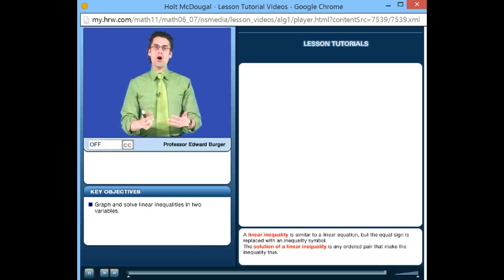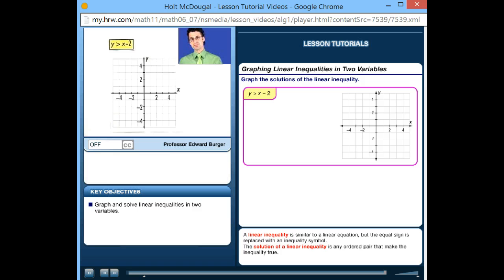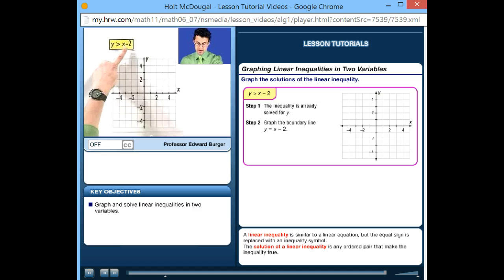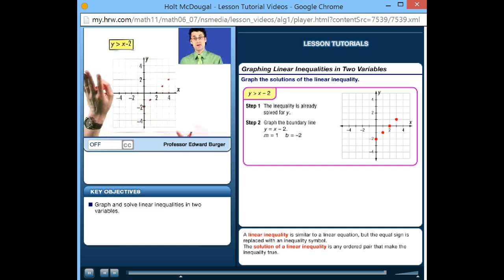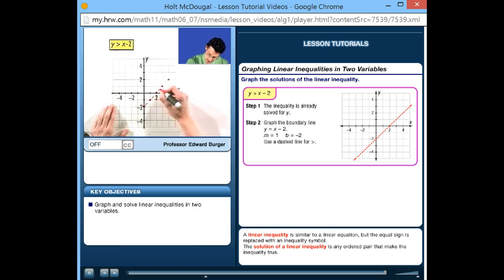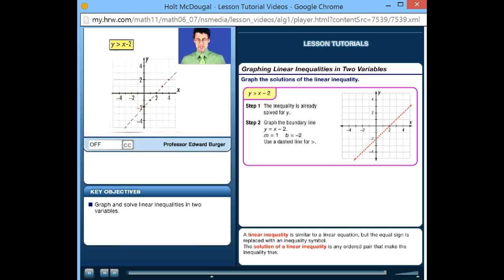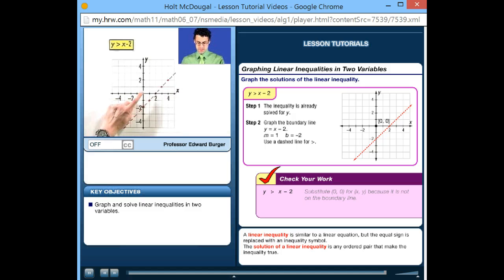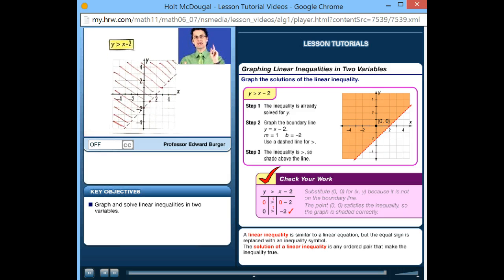Linear Inequalities Example 2